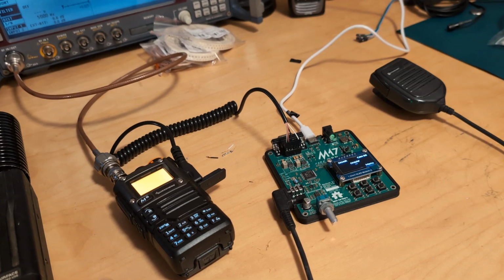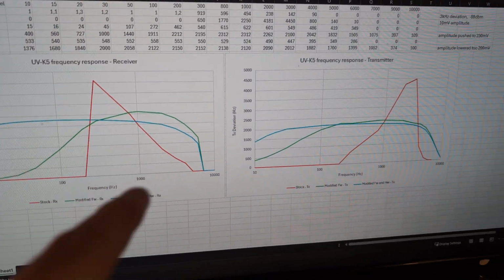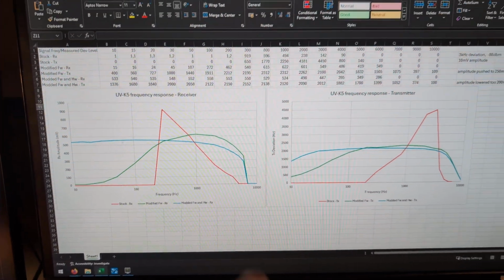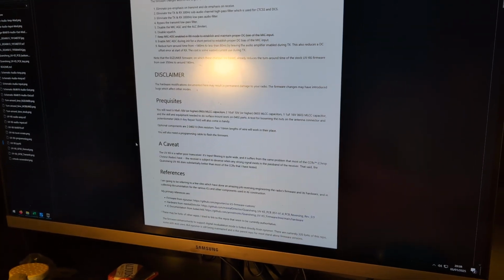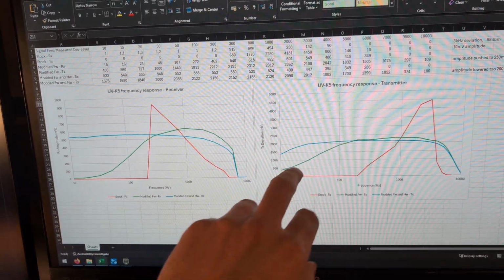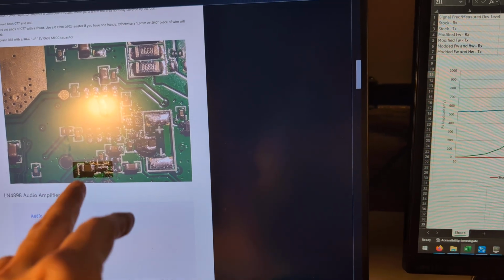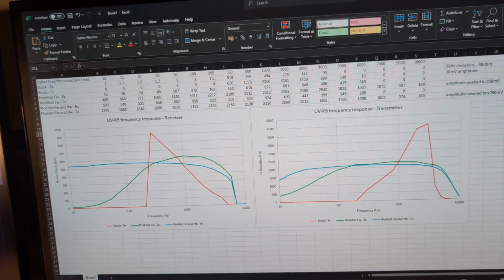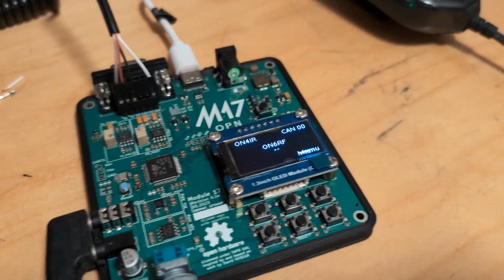M17 running on a Quansheng UV-K5/K6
Proof-of-Concept of M17 working with a cheap Quansheng UV-K5 and Module17. Skip to ... for working demo.
Still a lot of work to be done, RF feedback for one, and more real-world (i.e. not with dummy loads) are needed to assess the performance.

This has been mostly possible thanks to the extensive work done by multiple members of the community, including Mobilinkd's tutorial on the topic

More info about M17 here: m17project.org.